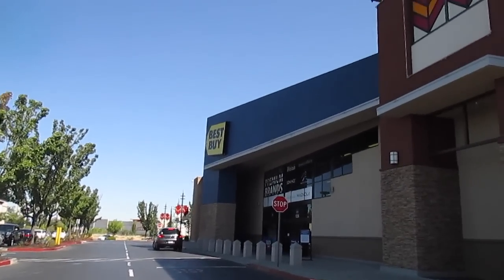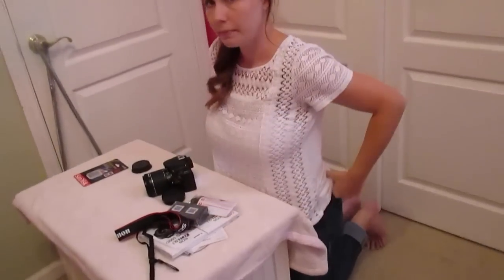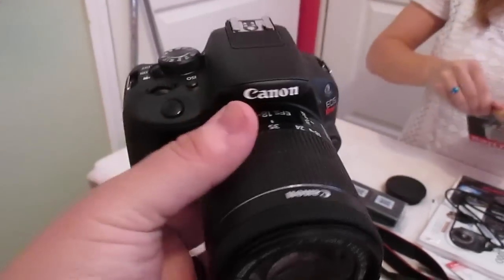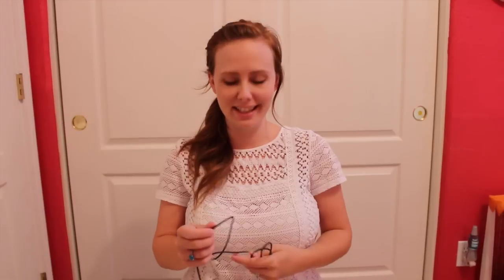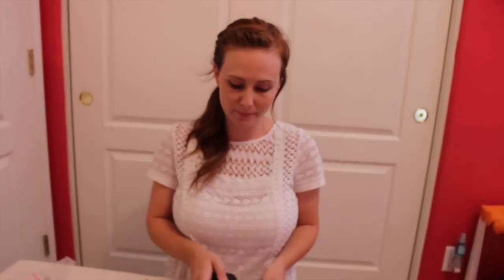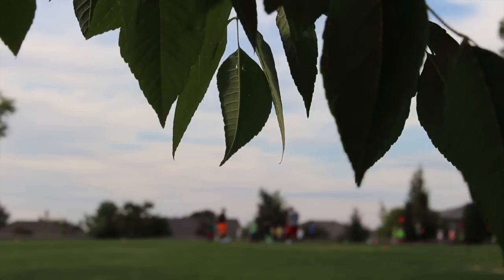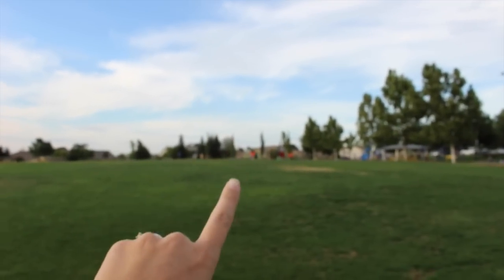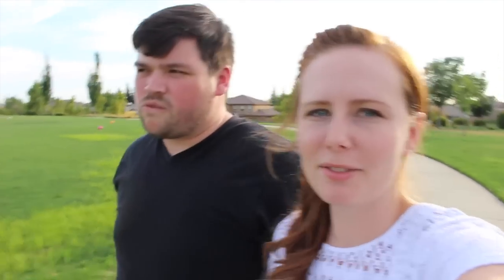NEW CAMERA & WE'RE MOVING!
We are a young couple who fell in love in high school, got married in college, and then packed our bags and headed to Hawaii after graduation! We have a 6 year old Olde English Bulldog, Olive, and  our baby girl, Scout, was added to the family this past summer! We recently made the move back to California and are now getting settled in sunny San Diego! Thank you for stopping by!